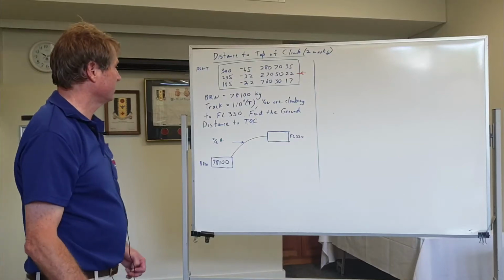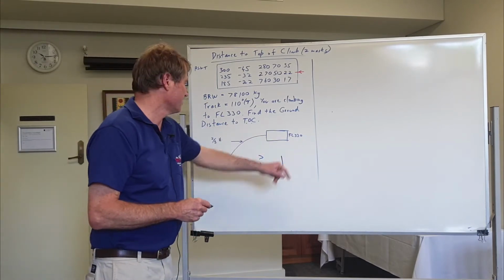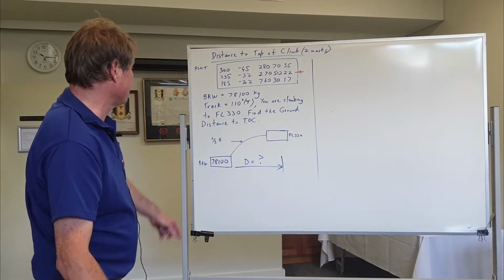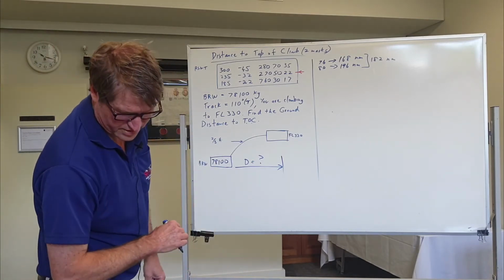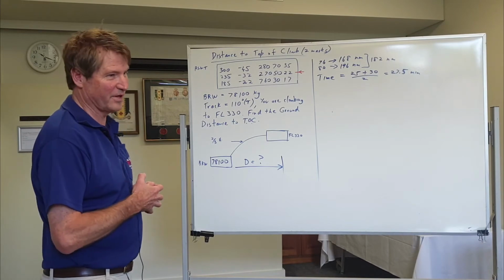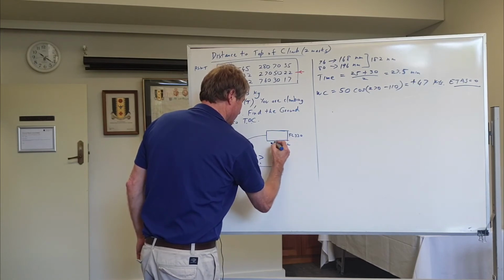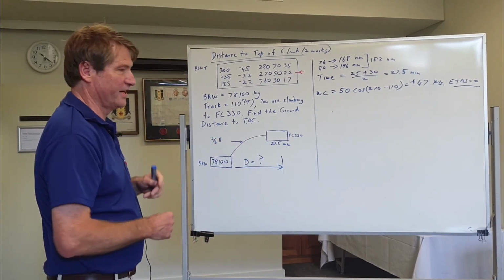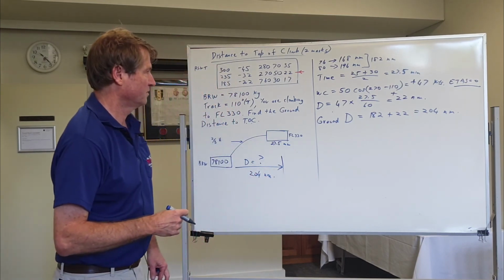Exam Question: Distance to top of climb